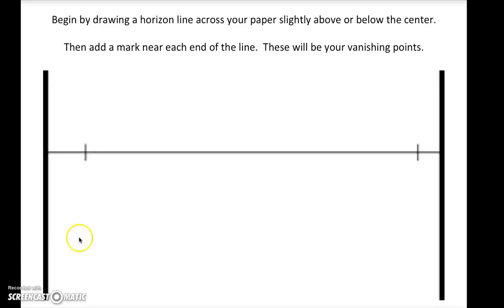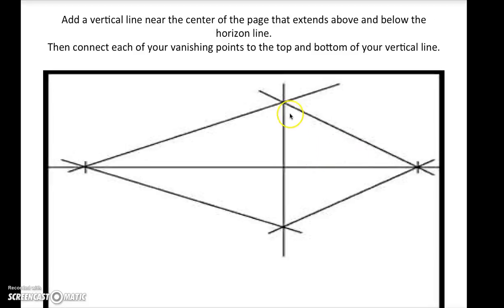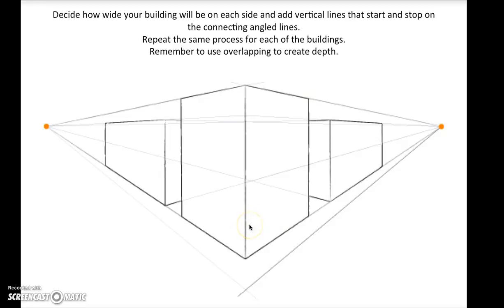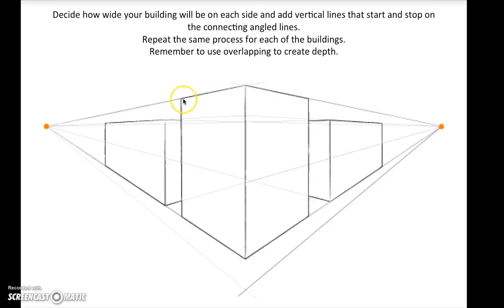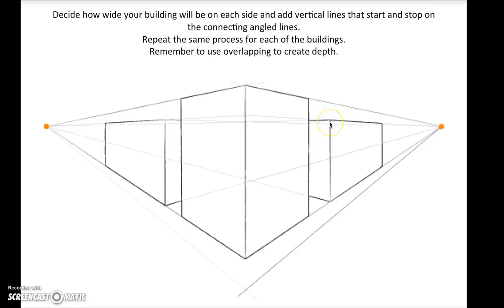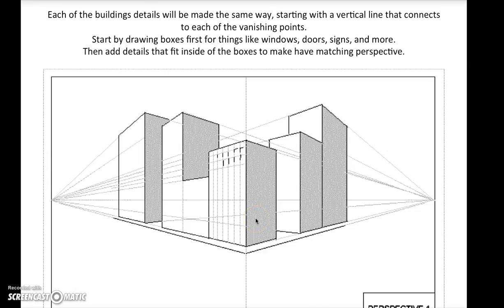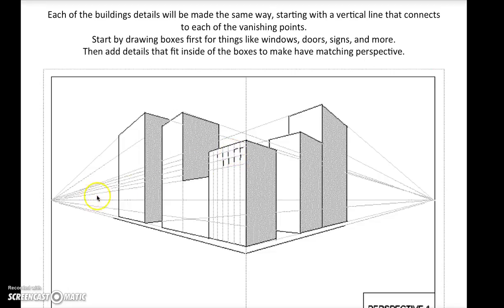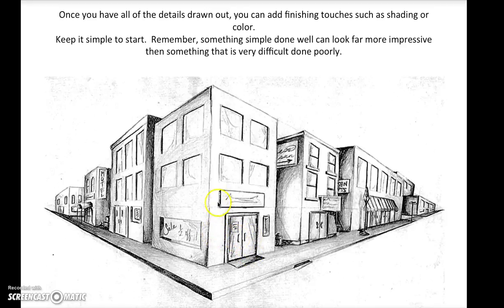2-Point Perspective Step-By-Step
A brief, step-by-step introduction on how to create a cityscape using two-point perspective.  This lesson is appropriate for an 8th grade classroom provided the students have a background on ways to create depth.